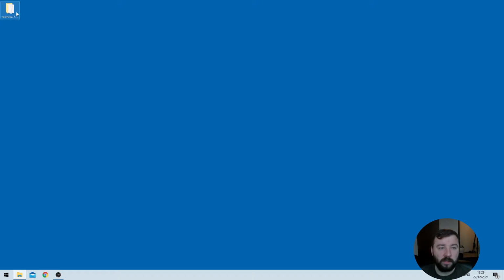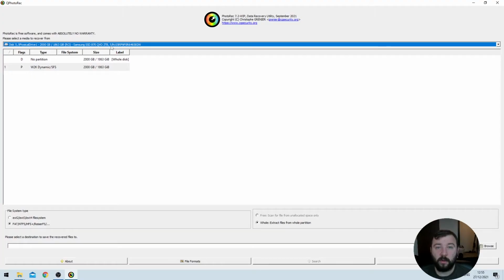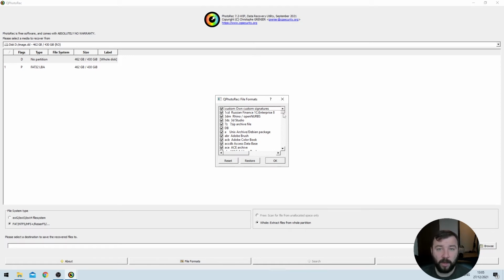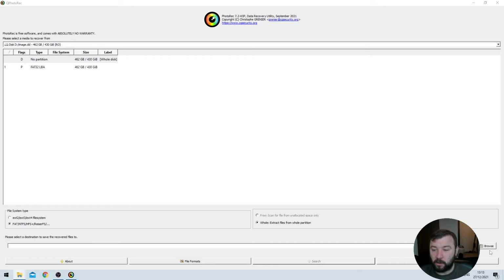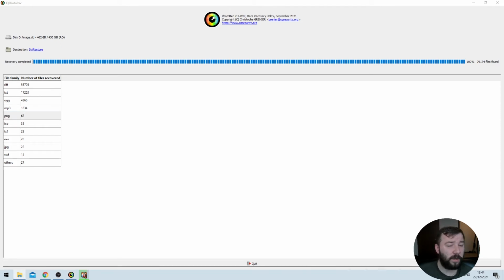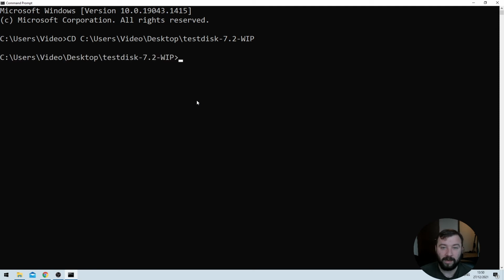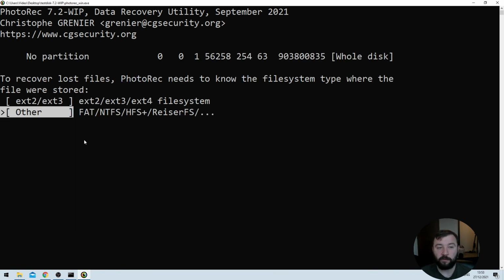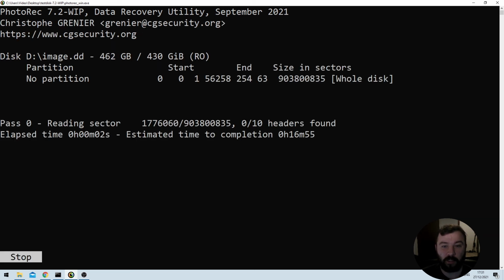Data Recovery | Investigating Drive Failures with PhotoRec | Part Four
In part four of this multi-part series, we take a look at the steps you'll take to recover some files from a problematic drive. In this video we're using the PhotoRec software, available in your download of TestDisk.

00:00 Intro
00:22 PhotoRec: GUI Method
06:50 PhotoRec: Command Line Method
10:54 Outro